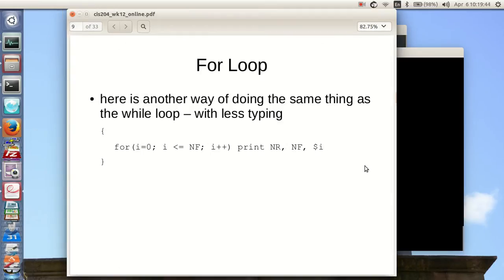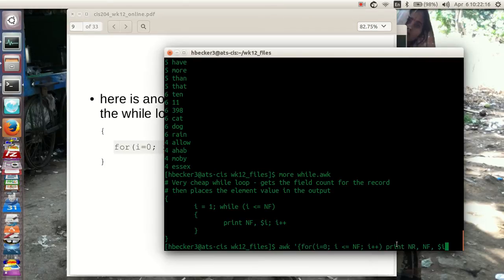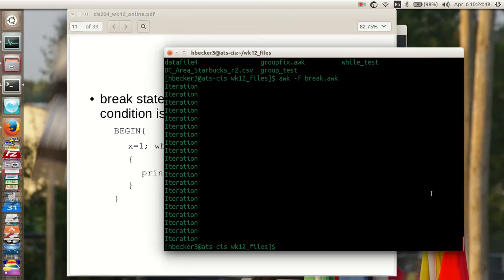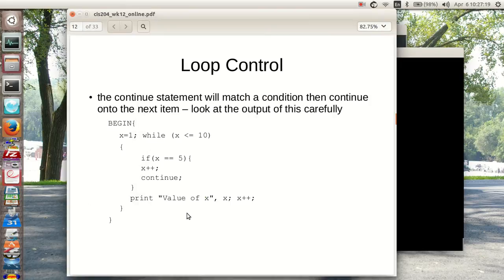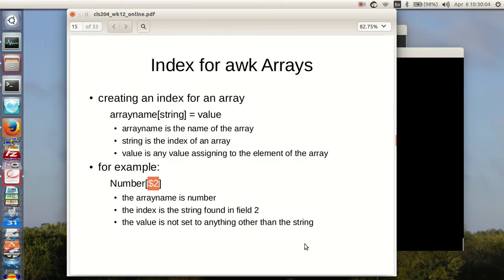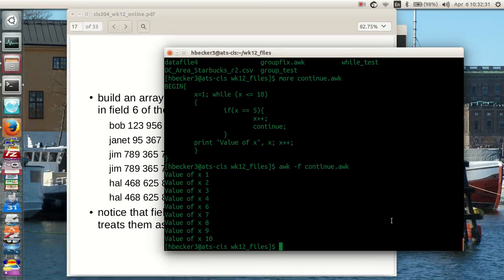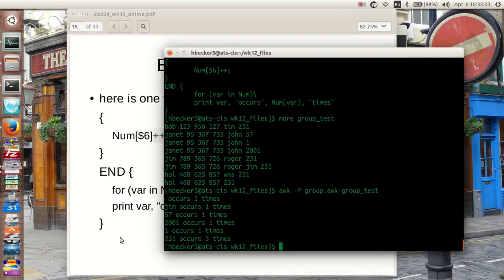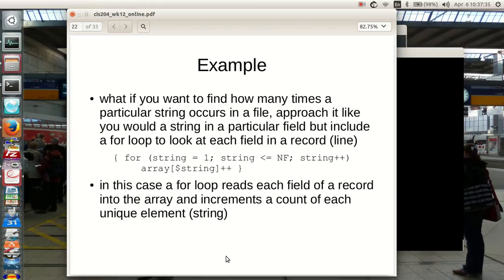cis204 wk12 pt2